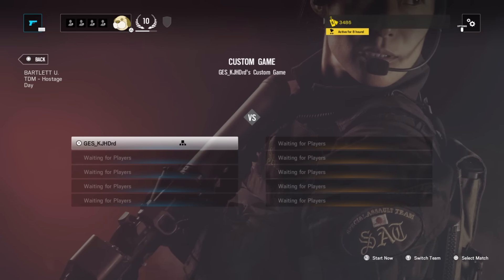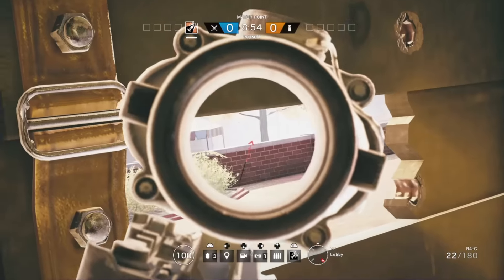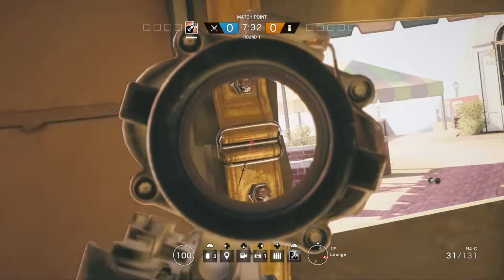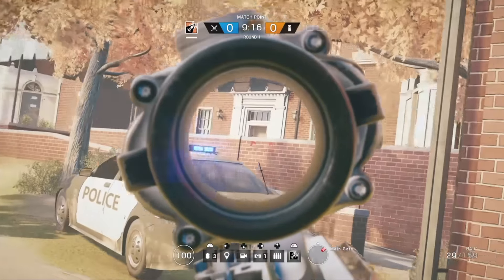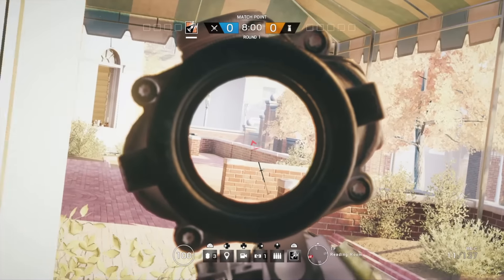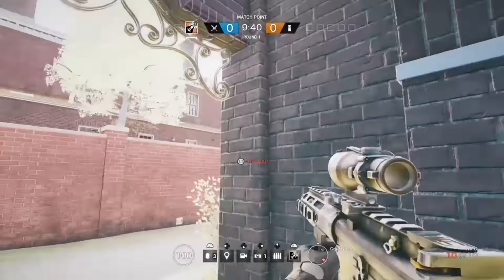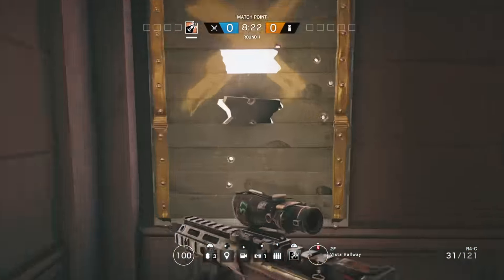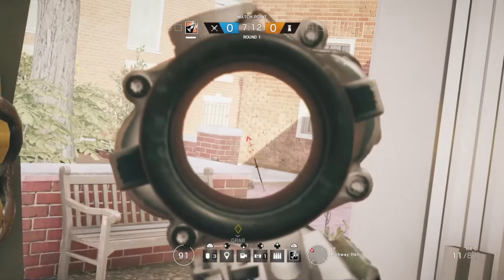How to Spawnkill on Map BARTLETT UNIVERSITY | Rainbow Six Siege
Hey guys in this video I show you how to spawnkill on map Bartlett University, so if do you want more of these kind of videos just like the video and subscribe if your new.

People In Video:
No One

How to Spawnkill on Map BARTLETT UNIVERSITY